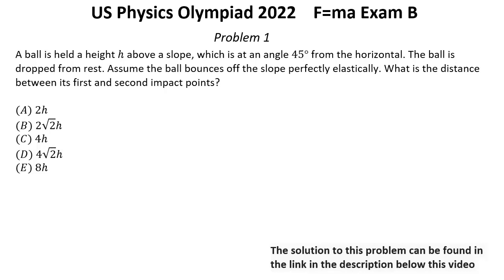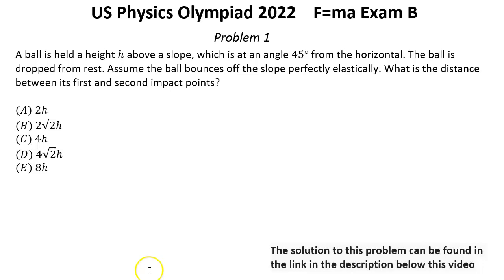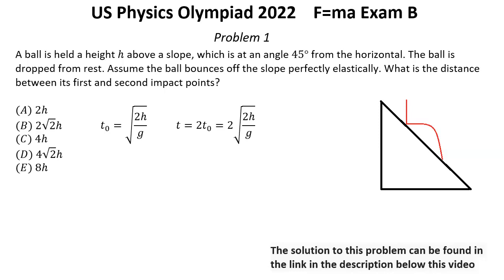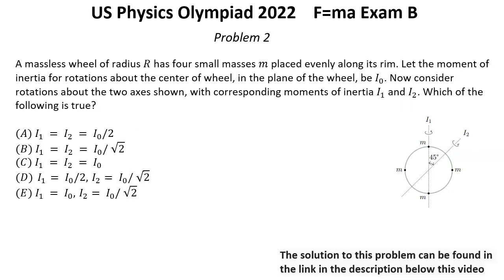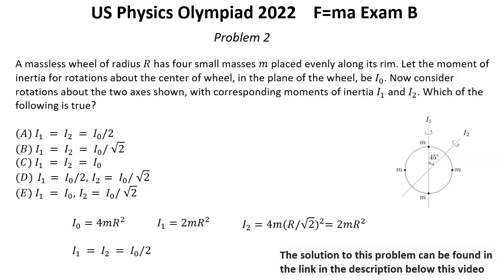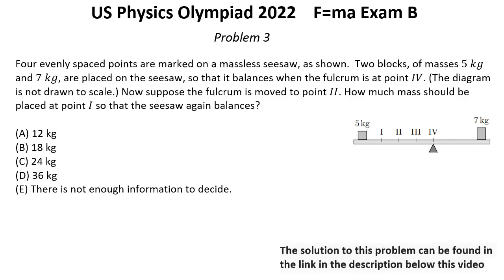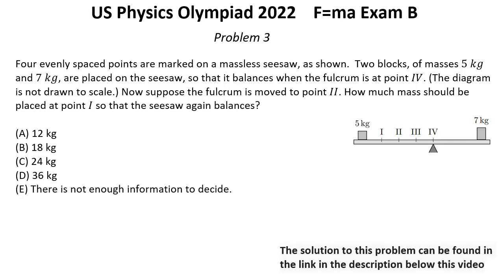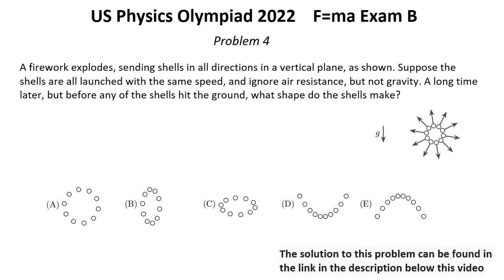US F=ma Physics Olympiad 2022. First Round. Exam B. Solutions of problems 1-4 of 25. Mechanics